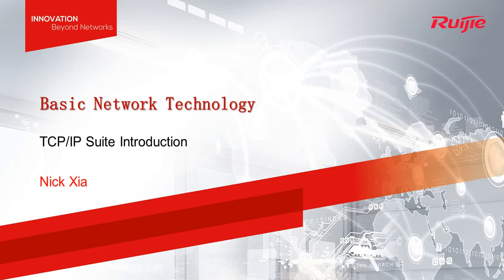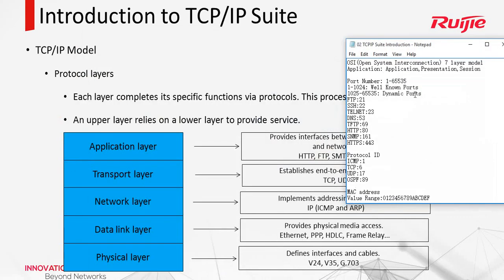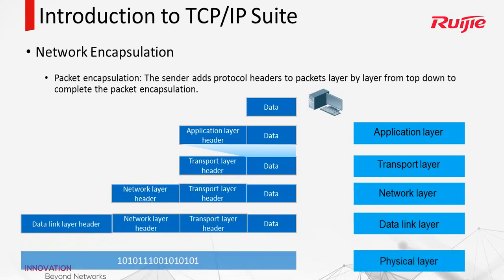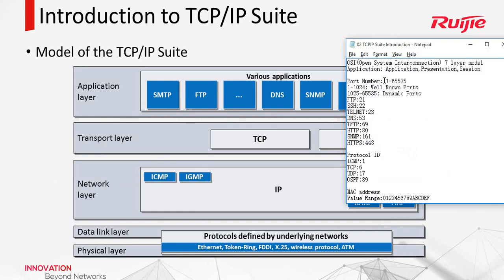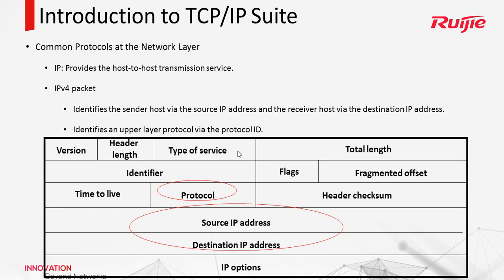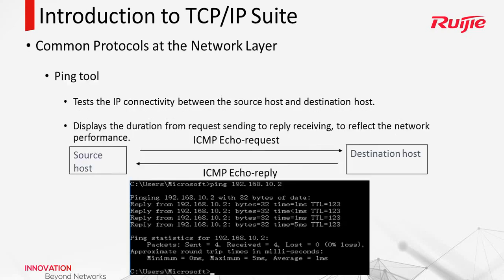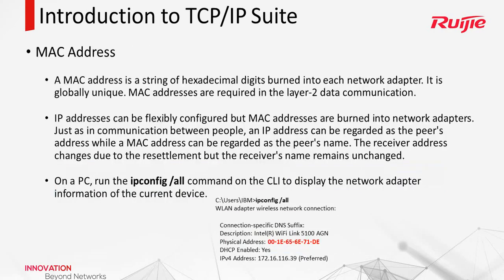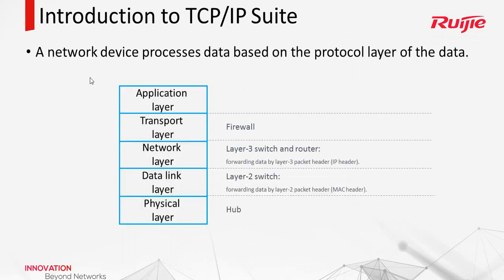Ruijie RCNA 2020 Course - 02 TCP/IP Suite Introduction